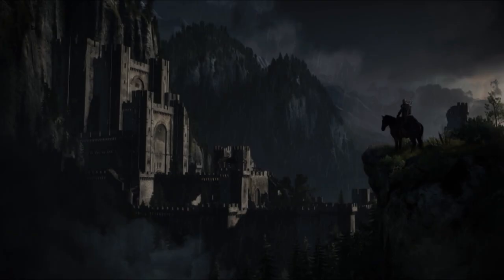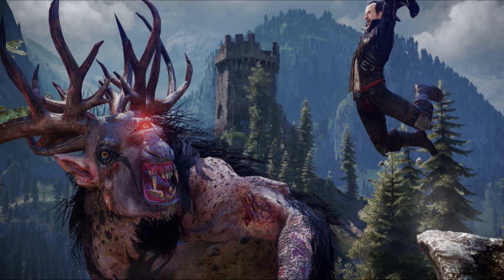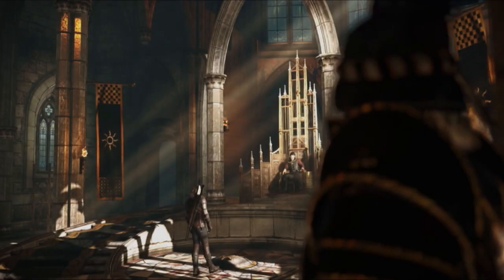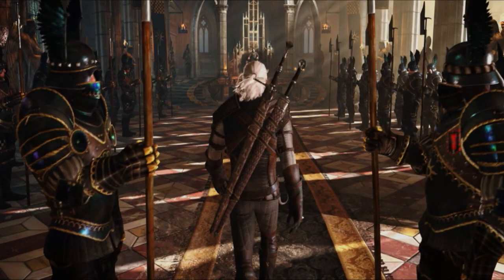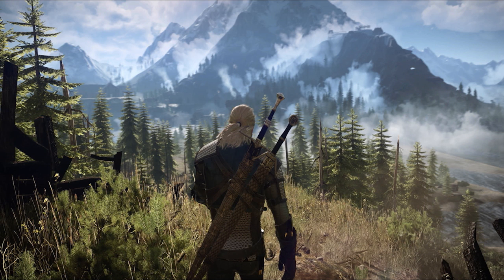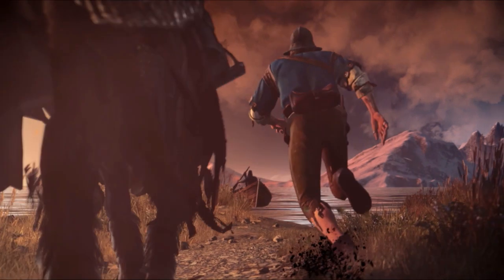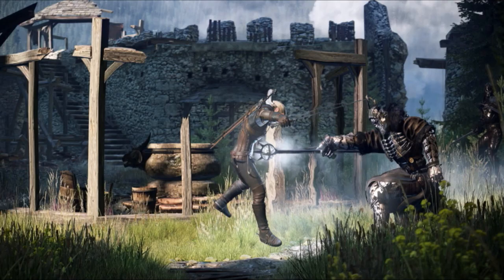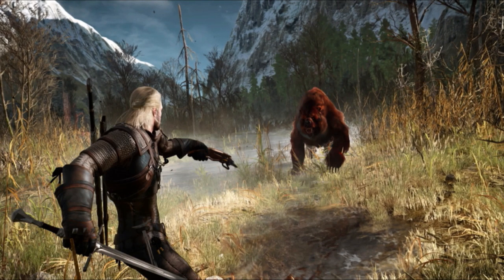The Witcher 3 E3 Trailer Analysis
I'm going through the new Trailer of The Witcher 3 Wild Hunt with some scene to scene analysis.

I had some technical difficulties with my recording software and should have written down, what I wanted to say. But anyway, here it is.